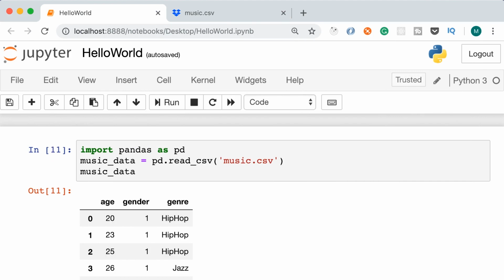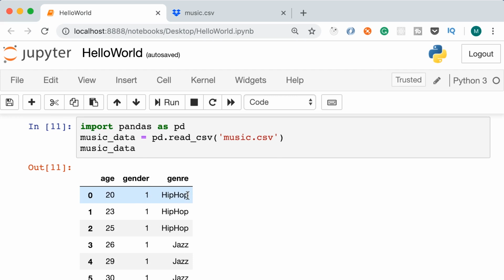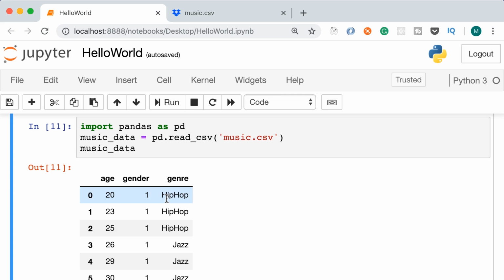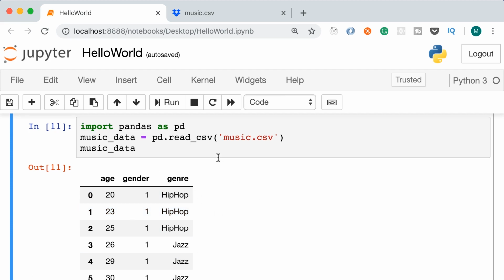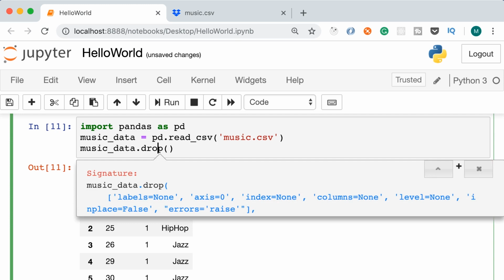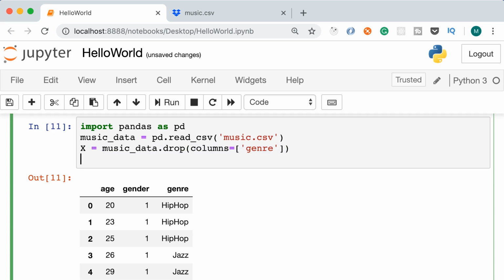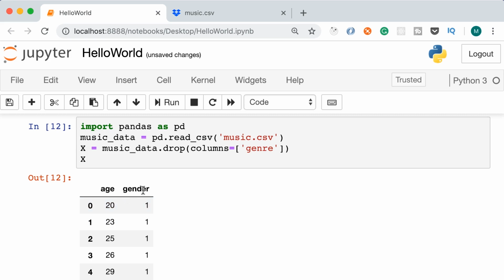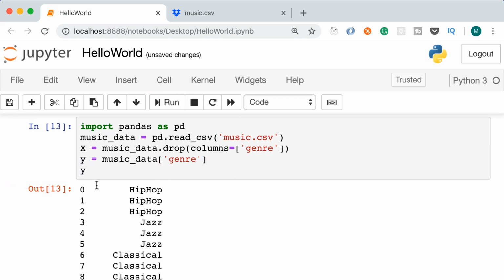177 Preparing the Data